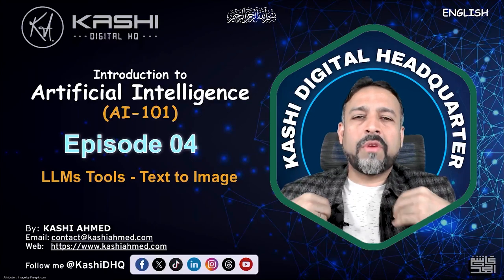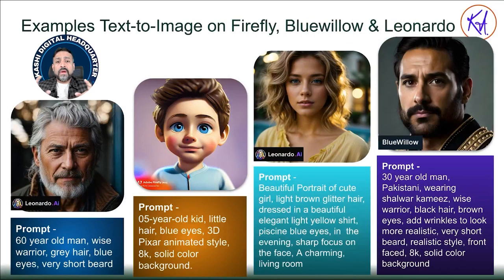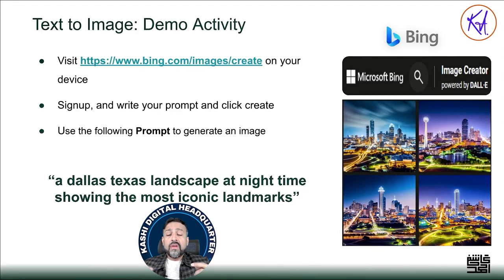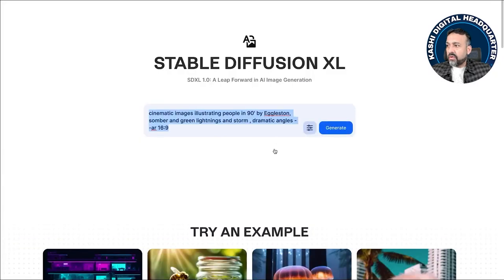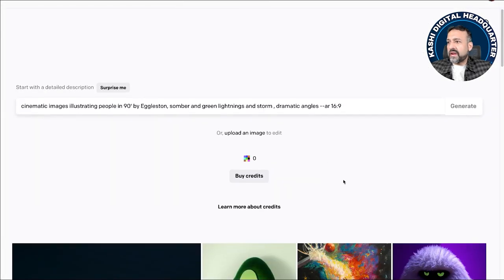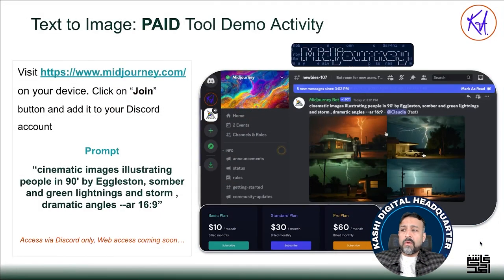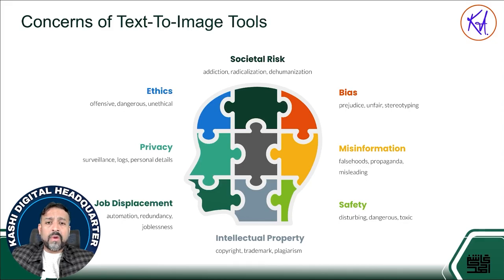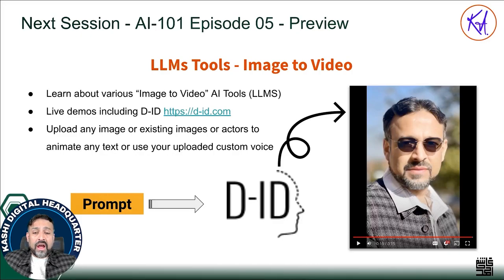Ep04 - AI Tools - Midjourney, Firefly, Dalle2, & Leonardo |(AI-101) Intro to Artificial Intelligence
Welcome to Episode 04 of our 'Introduction to Artificial Intelligence Overview' (AI-101) - An Essential Guide for Beginners' series! 🤖

Check it out as we explore the fascinating world of AI, featuring amazing technologies like Midjourney, Learnado Ai, and Adobe Firefly. 🎨 I'll walk you through demos and detailed discussions, giving you a comprehensive insight into these powerful tools.

Text-to-image is an incredibly potent tool; all it takes is the right prompt to create truly mind-blowing and astonishing images

Join us in this AI exploration, and let's discover the limitless possibilities of AI! 🌟

📚Resources from Today’s Video (Watch to the end!)

🎬 CHAPTERS 💬 (Watch to the end!)
00:00 - Session 04 Intro
00:12 - Disclaimer
00:16 - Series Episodes
00:30 - Title Slide
00:52 - What are Text to Image Generator LLMs?
01:55 - Top 20 Text to Image Generating Tools!
02:11 - Some Examples with Prompt!
03:47 - Demo Activity
08:06 - Live Demo of Different Tools!
13:42 - Demo of Paid Tool “Midjourney”
16:10 - Bonus App ‘Demo’
18:59 - Benefits of Text-to-Image AI Tools
20:38 - Concerns of Text-to-Image AI Tools
22:38 - Next Steps “Free VS Paid Tools”
22:57 - Resources
23:29 - Next Session - Preview
24:38 - Thankyou

Episode-06: LLMs Tools - Text to Video
Episode-07: LLMs Tools - Text to Voice
Episode-08: AI Use Cases & Impact on Society
Episode-09: AI Opportunities and Challenges
Episode-10: Putting it all together - Your AI Avatar Video in Cloned Voice

📢 FOLLOW MY ONLY OFFICIAL CHANNELS!
⭐ Urdu/Hindi 🇵🇰/🇮🇳 Channel: @KashiDHQ.UrduHindi

Follow me on all social media and share my content. Thank you for your continued support.

Ⓚ About @KashiDHQ (Kashi’s Digital Headquater)
Myself Kashi,  I'm here to share my expertise and passion with over 25 years of hands-on experience in IT leadership, complex system development, and technical / pre-sales consulting. As a Business Technology leader and an Enterprise Architect for Cloud SaaS, AI, Web3, CRM, and Emerging Technologies, I bring a wealth of knowledge to help you navigate the ever-evolving tech landscape. Join me for insights on strategy, CRM systems, business process improvements, and more. Let's explore the world of technology together!"

🧩 TOPICS: AI, artificial intelligence, generative AI, prompt, prompt engineering, web3, LLMs, Pakistan, India, tutorials, technology, Kashi, Kashi Ahmed, Kashif,  kashif ahmed, Kashi shaikh, kashif shaikh, kashif ahmed shaikh

With ❤️ — Kashi Ahmed
Attributions: Image by rawpixel.com and Freepik.com